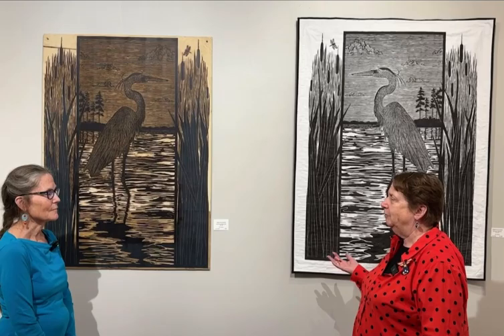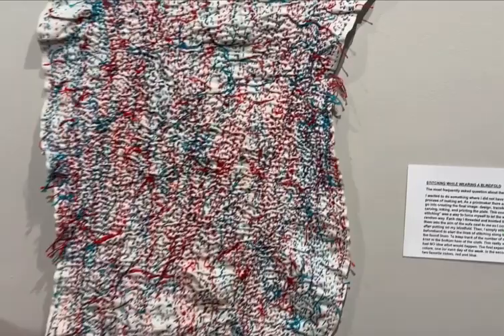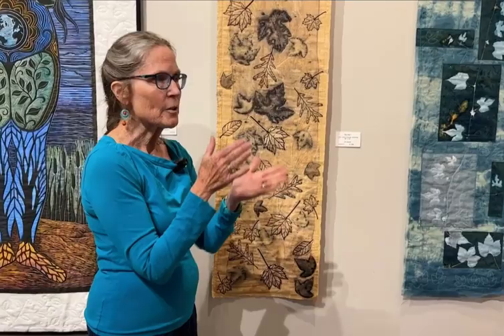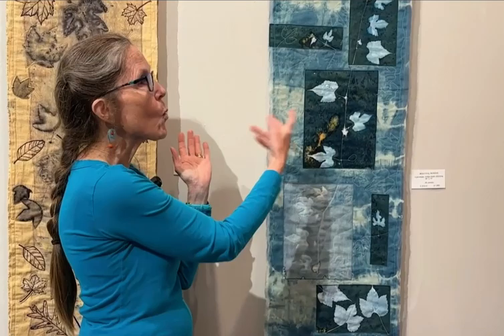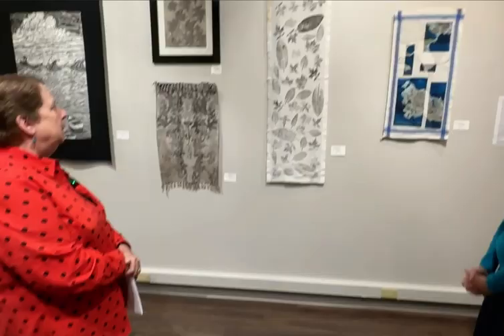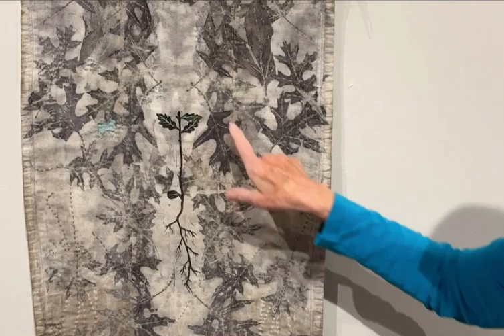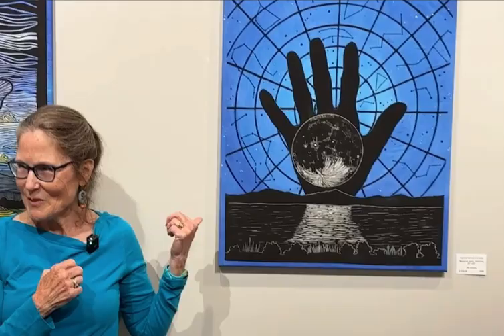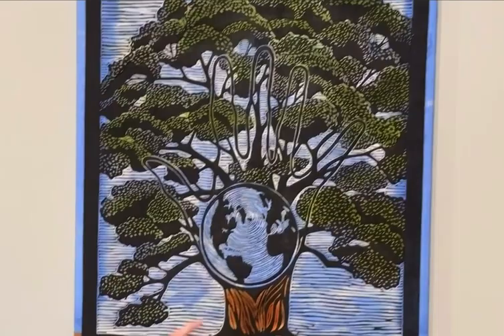Jill Jensen Exhibit 2023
Jill Jensen discusses her techniques in this Gallery Tour of the current exhibit at the Art Center Gallery.  She uses printmaking, eco-printing, cyanotype, painted fabrics, and stitching.